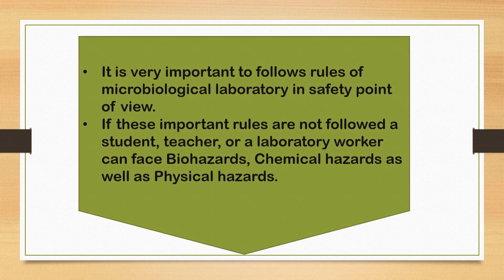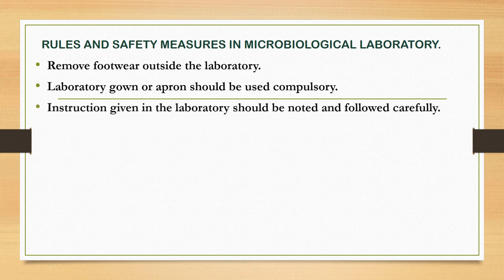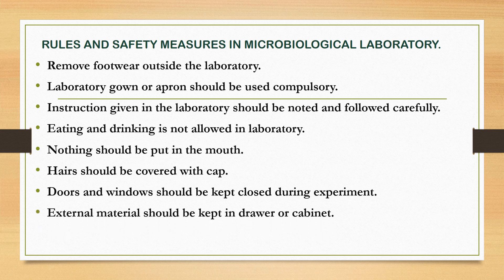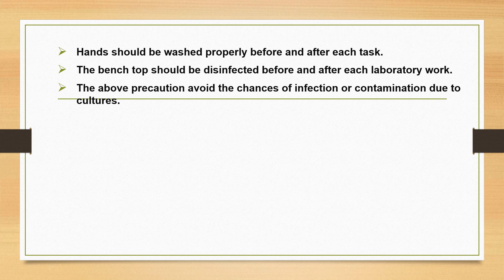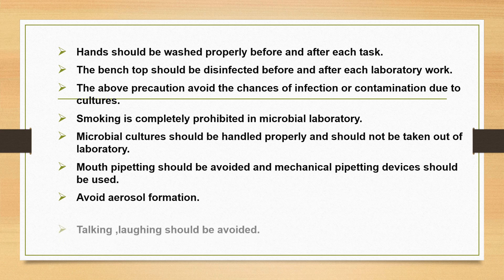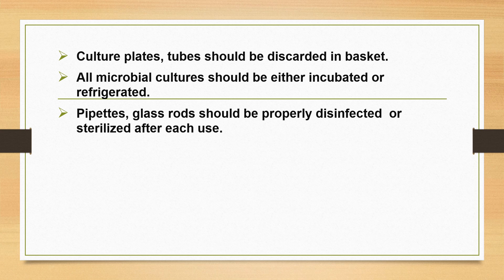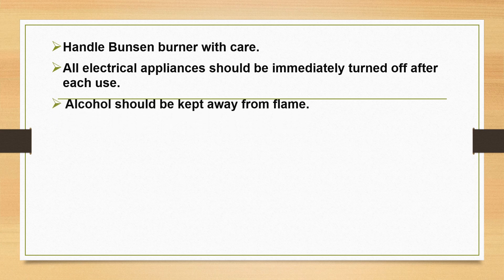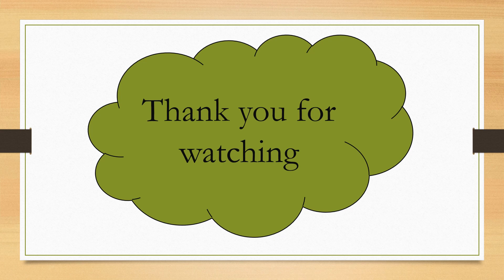Laboratory Safety Measures - Microbiology with Sumi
Rules and Safety Measures in Microbiological Laboratory

It is very important to follows rules of microbiological laboratory in safety point of view.
If these important rules are not followed a student,teacher, or a laboratory worker can face Biohazards, Chemical hazards as well as Physical hazards.